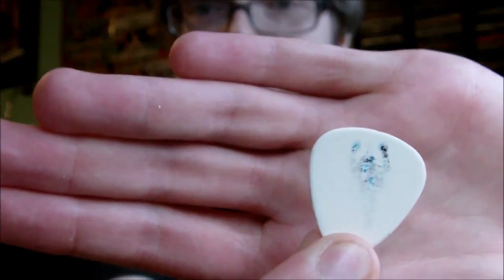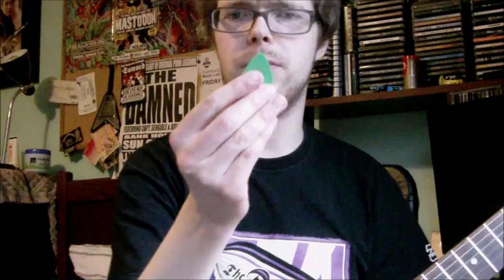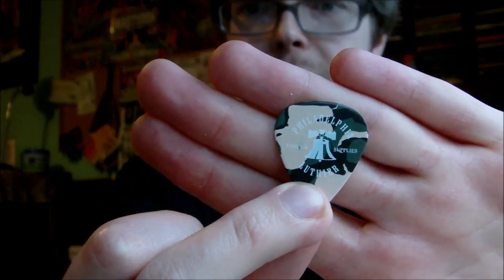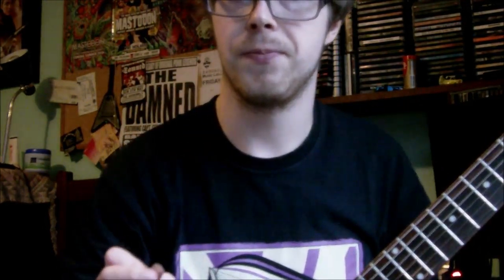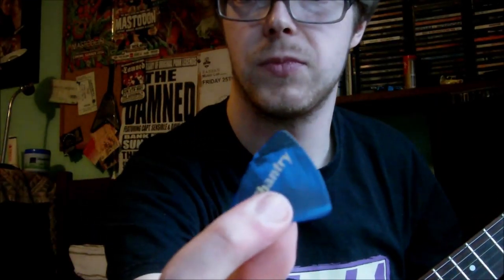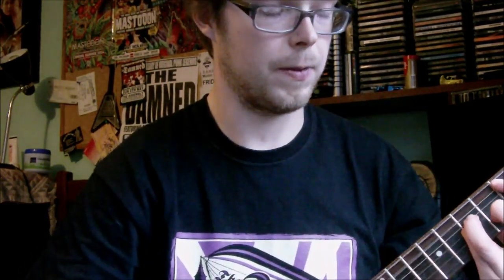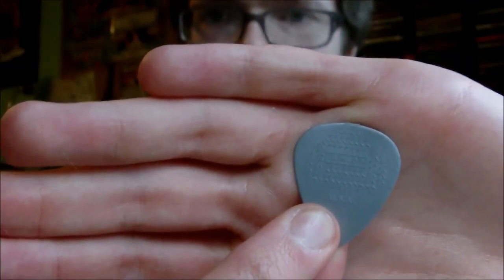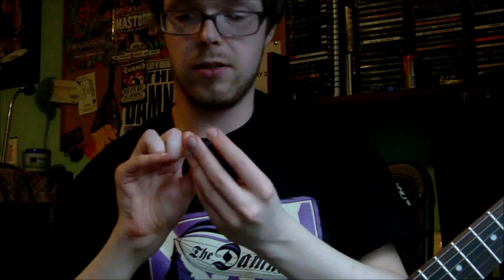Different Kinds of Guitar Picks I Use: The Differences, and What I Currently prefer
A walkthrough of my collection of guitar picks, and what i currently prefer to use.